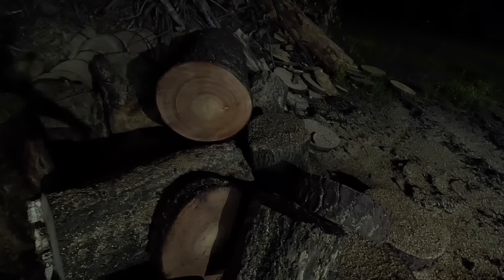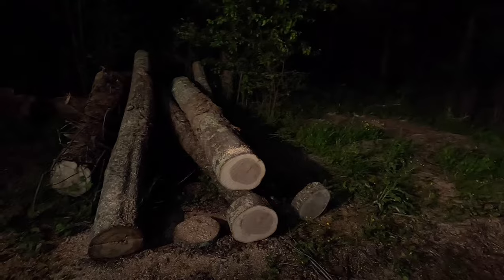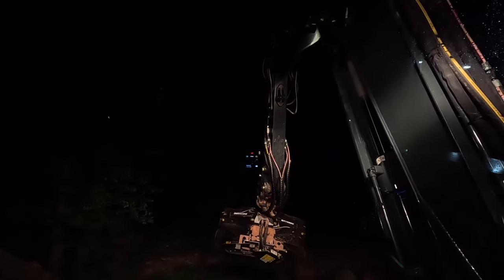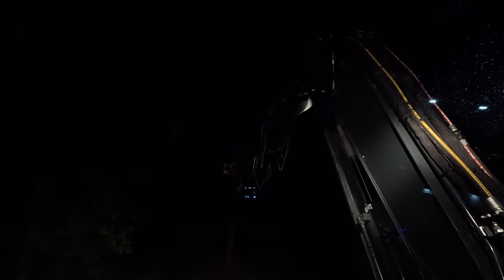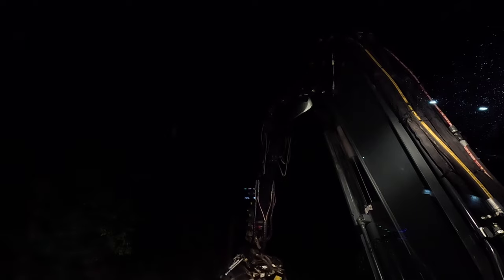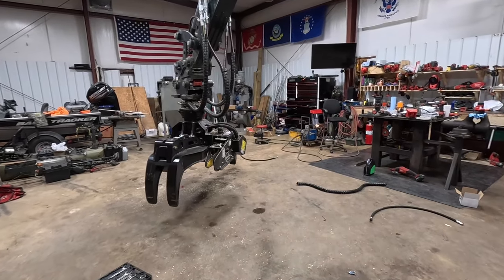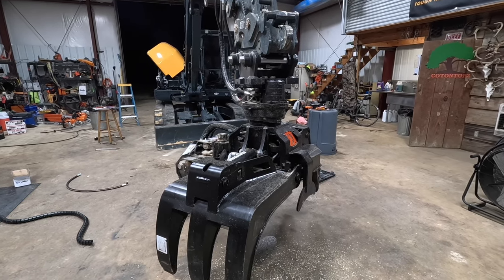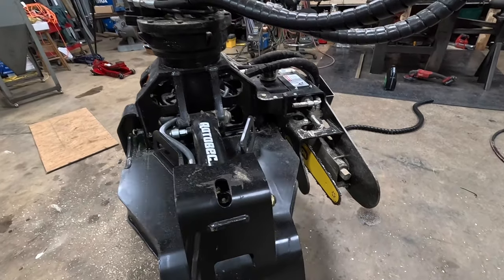Rotobec "Limb Reaper" cutting up WOOD 💪🏻